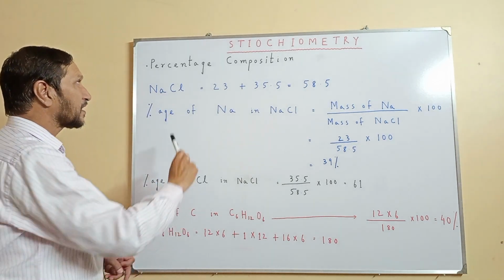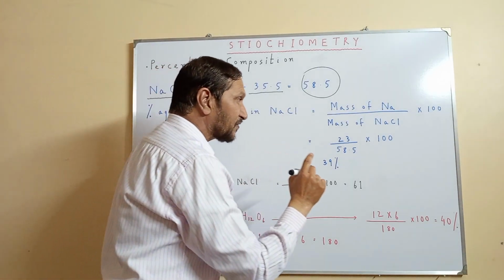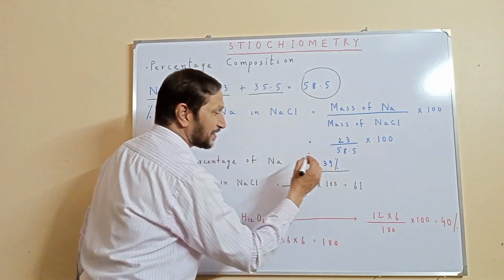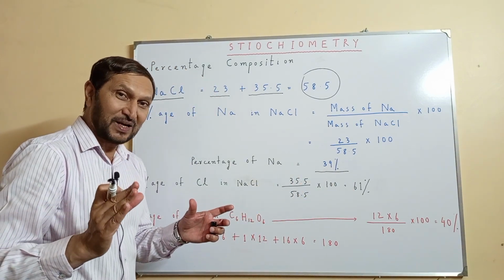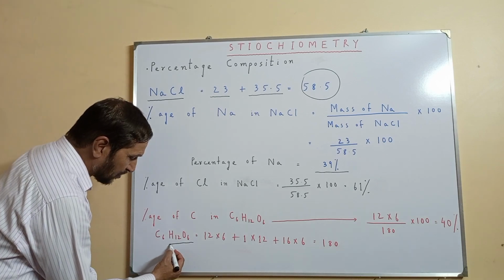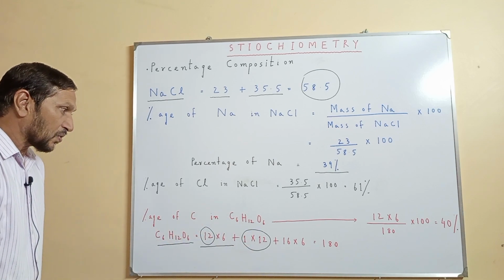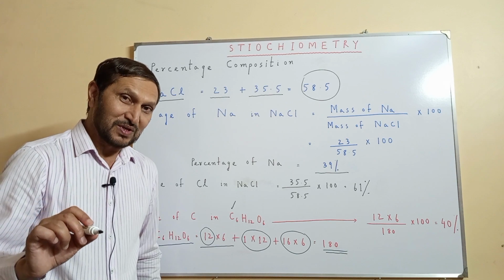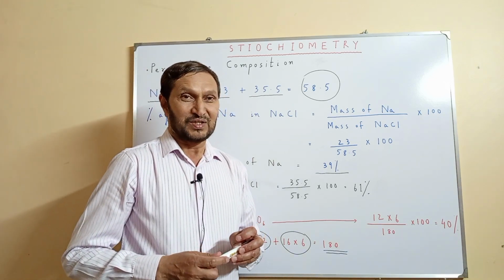Stoichiometry Made Easy | Step-by-Step Guide with Examples | Dr. Abrar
Struggling with chemical equations and mole ratios? In this lecture, Dr. Abrar breaks down Stoichiometry into simple, manageable steps to help you solve exam-style problems with confidence.

Using mole ratios from equations

Mass-to-mole and mole-to-mass conversions

Limiting reagent and excess reagent

Yield calculations (theoretical, actual & percentage yield)

GCSE & IGCSE-style past paper questions solved

This lesson is perfect for GCSE, IGCSE, and AP Chemistry students aiming to master stoichiometric calculations.